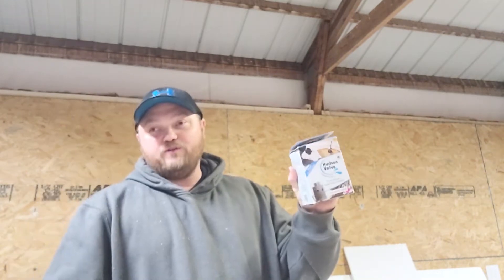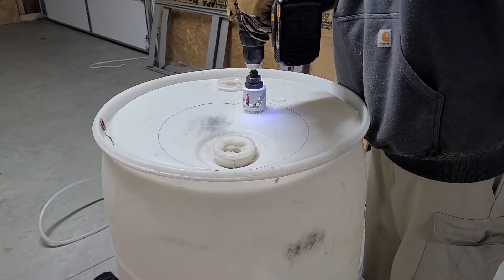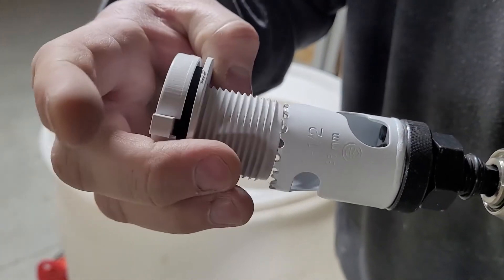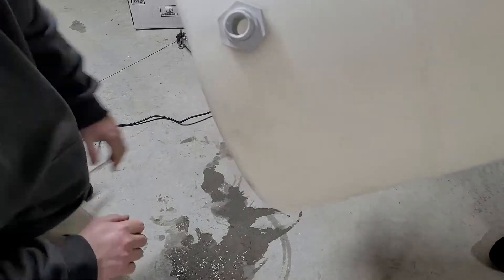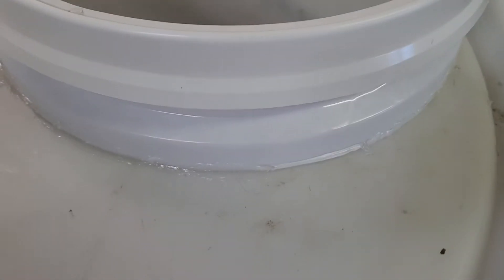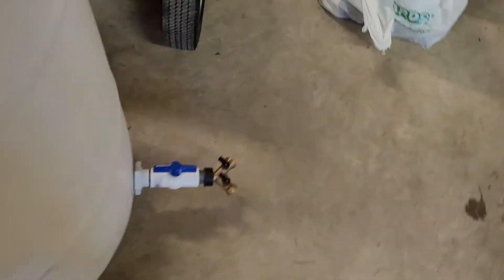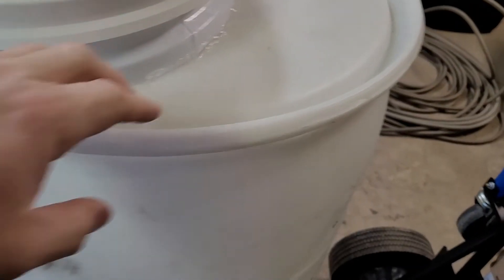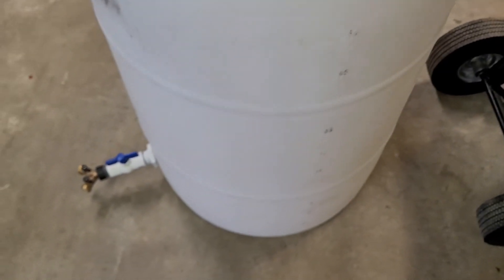Installing a Hudson flow valve in a 55 gallon drum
We took a hudson valve and installed it into a 55 gallon drum. We show you the steps we took to make this happen.

5 gallon bucket lid

Hudson Valve